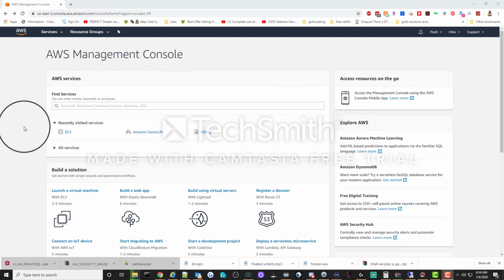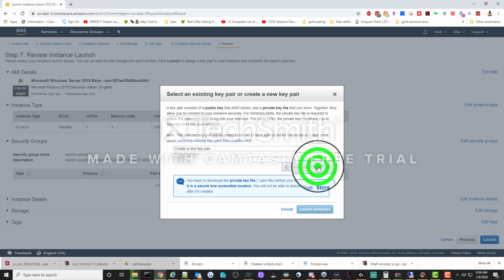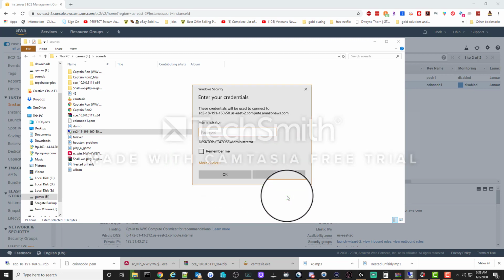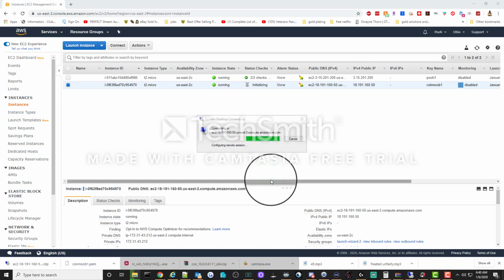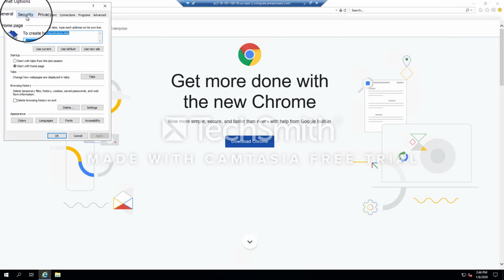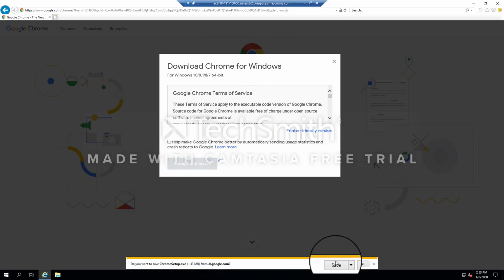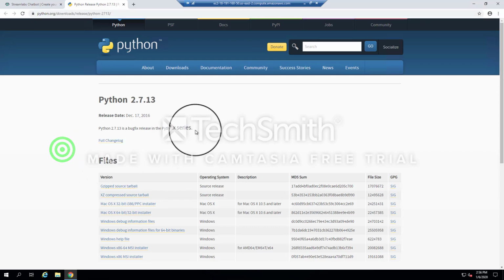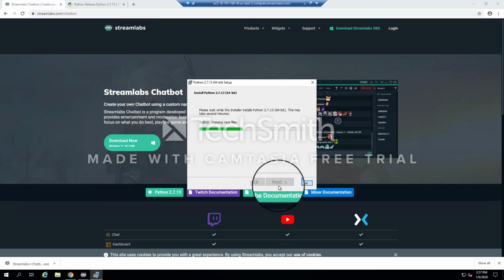Streamlabs Chatbot Setup on AWS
Reduce the amount of power your PC needs and run it free on AWS

Amazon Web Services